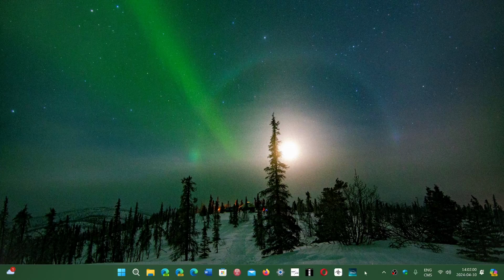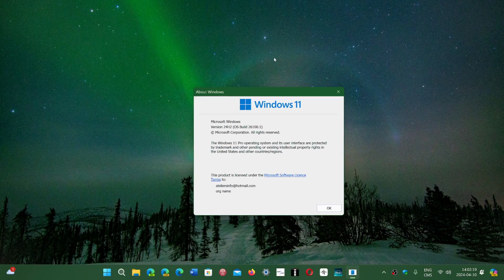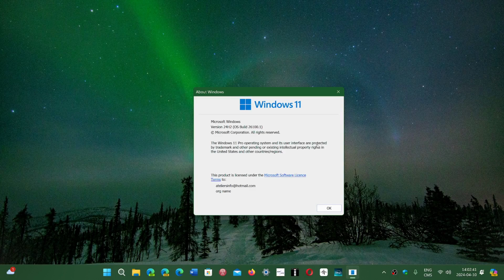Windows 10 11 22H2 23H2 24H2 25H2 Viewer questions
Quick explanation of the version numbers and where we are, where we will be eventually